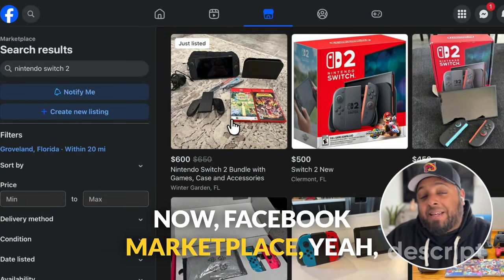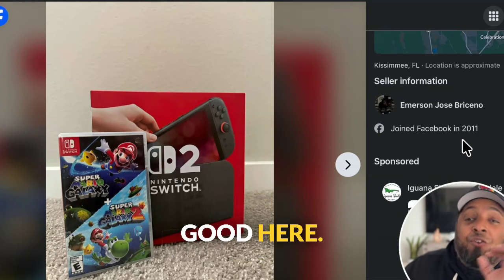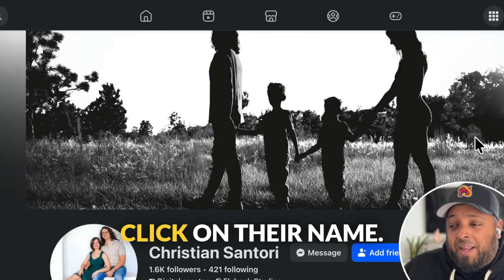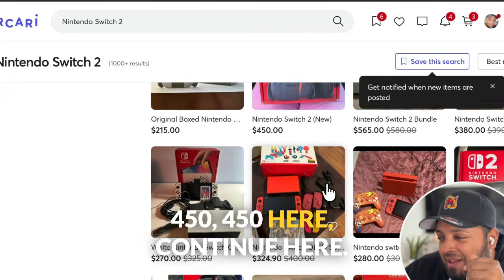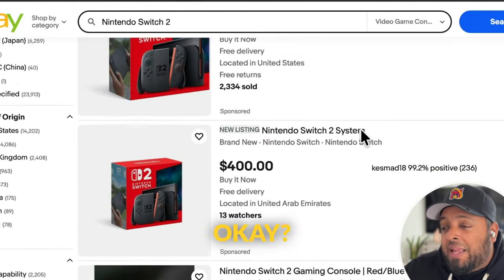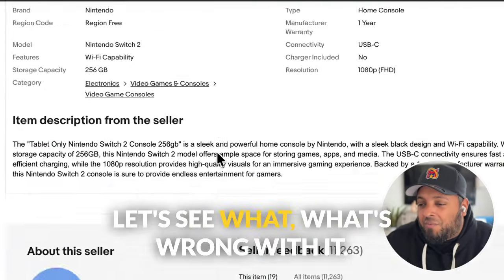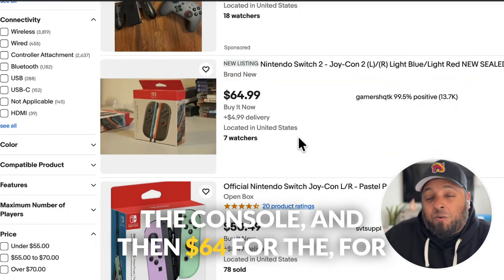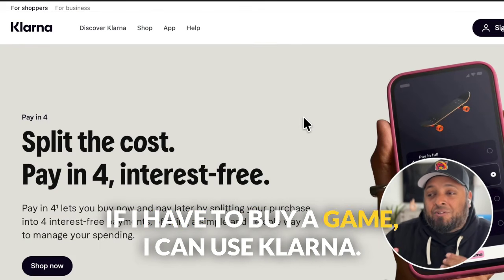Is This the Cheapest Way to Get a Nintendo Switch 2?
Topic: Hey friends, Mike Odyssey here! Today, we're talking about the Nintendo Switch 2 and its recent price increase. Many of you are looking for ways to get the console without breaking the bank, so we're diving into the latest switch 2 news and exploring options for switch 2 cheap games. Don't miss out on these tips for nintendo switch 2 sales to help you find the best deals! Never Give Up and Journey On! 🔥

I’m Mike Odyssey — gamer, storyteller, and host of Switch Minute News + IndieMania + This channel is built on positivity, community, and real conversations about the games we love. If you love Nintendo, you’re home. ❤️

🔔 JOIN THE ODYSSEY COMMUNITY
(Use @MikeOdyssey in server)
🎮 IndieMania Community – @IndieManiaX

🎁 SUPPORT & EXTRAS
💥 Become a Channel Member – get emojis + badges + shoutouts

Nintendo Switch 2
Nintendo Switch
Nintendo Switch Lite

Nintendo Switch 2 Games!
Mario Kart World
DK Bananza
Metroid Prime 4
Pokemon Legends ZA
Kirby Air Riders
Zelda Age of Imprisonment
More Switch 2 Games

🔎 SEO DISCOVERY TAGS (Helps Ranking)

Never Give Up and Journey On! 🔥